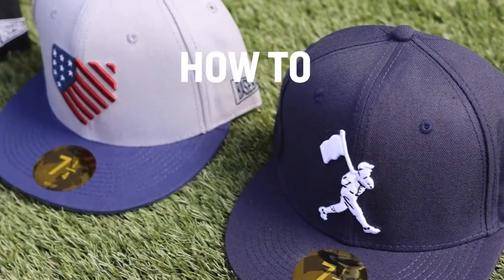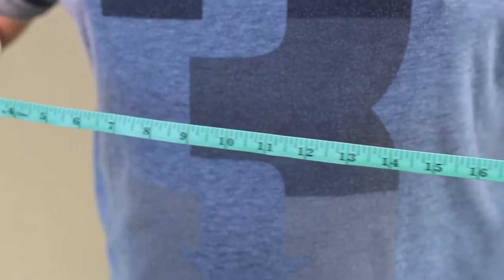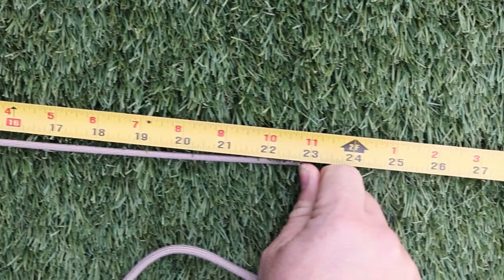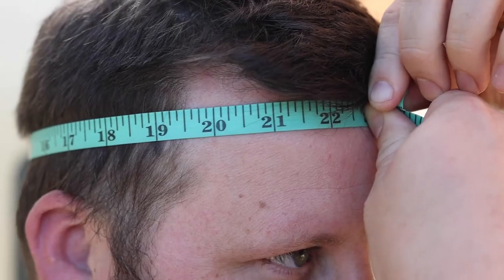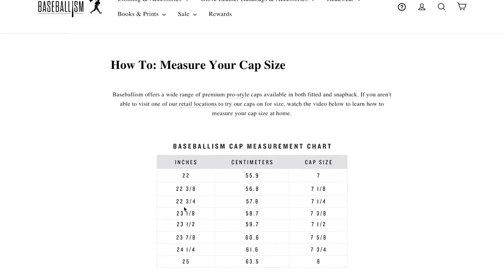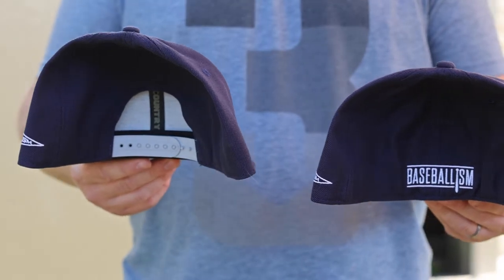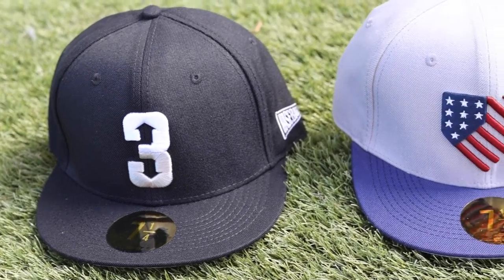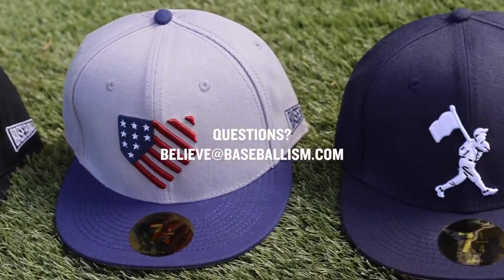How to Measure Your Fitted Cap Size